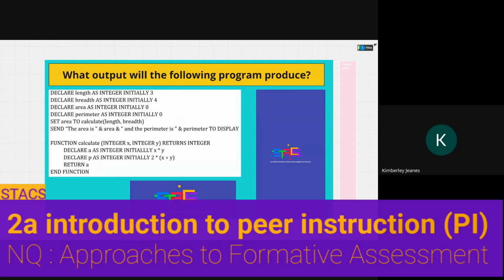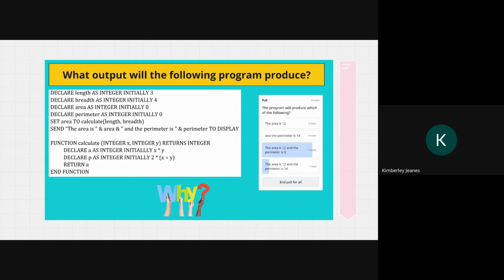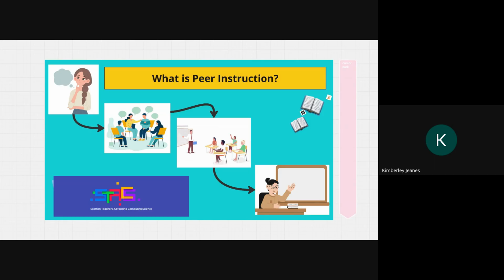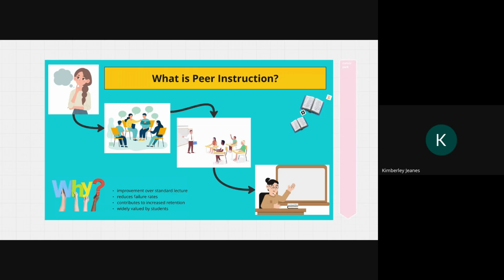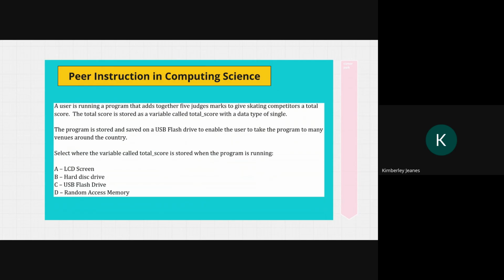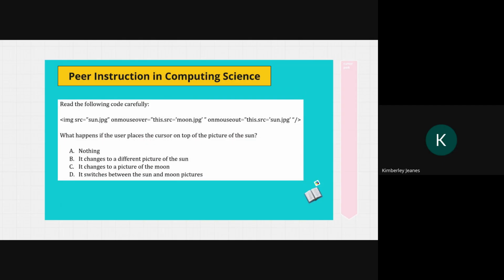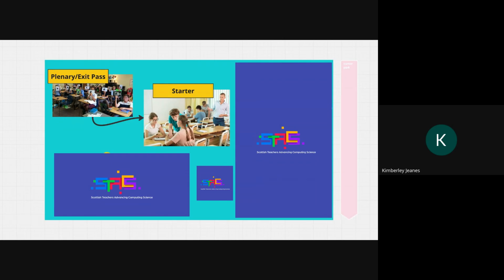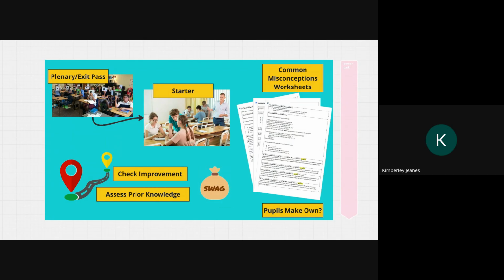STACS UPSKL25 Assessment Session 3 clip 2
Peer Instruction (PI)